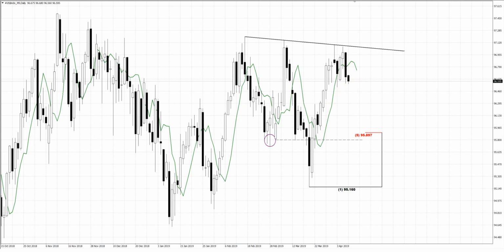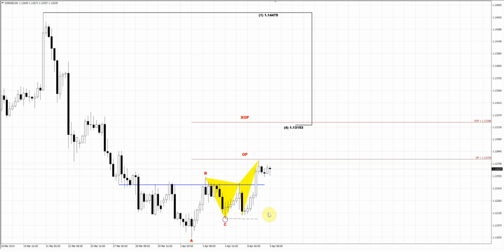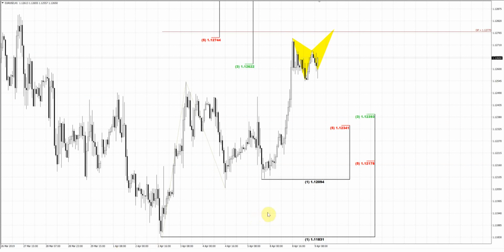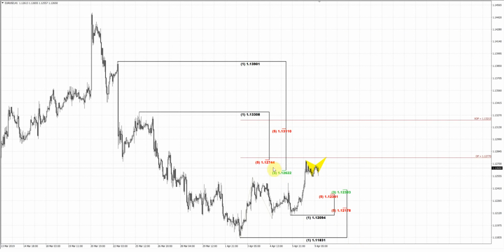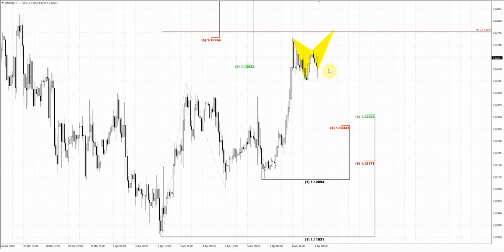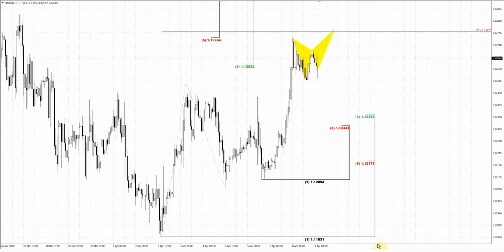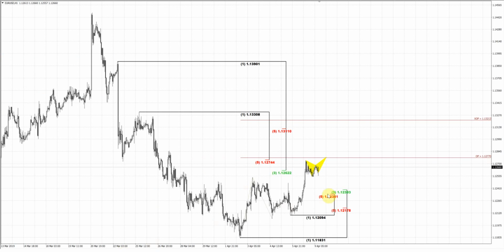ForexPeaceARmy | Sive Morten Daily, EUR/USD 04.09.19